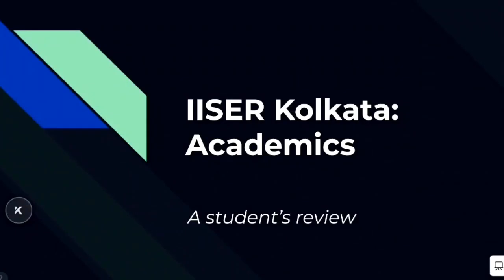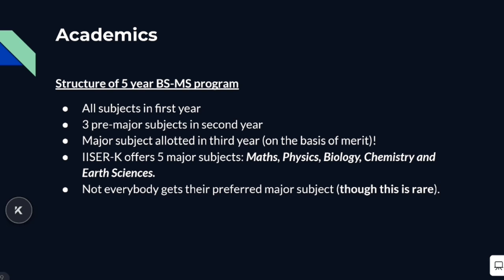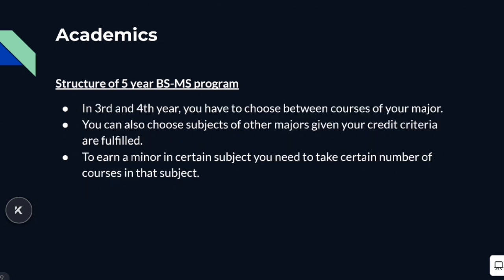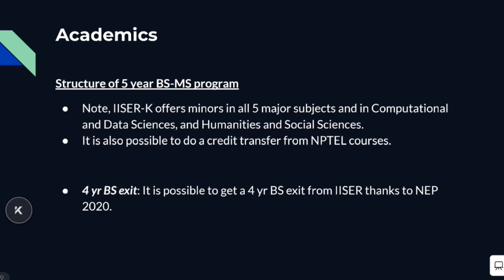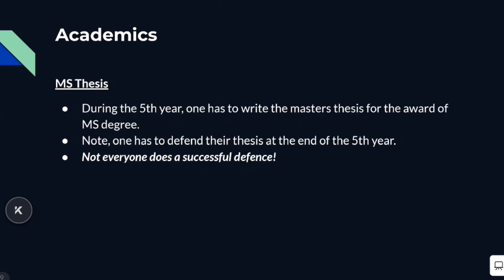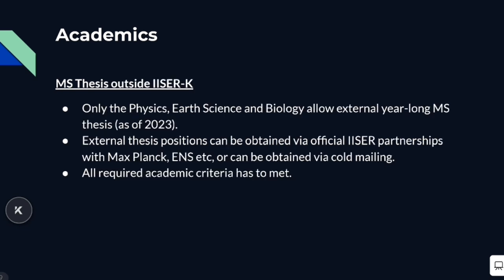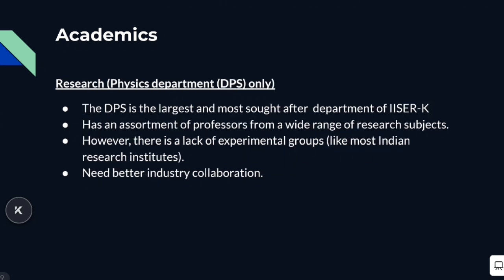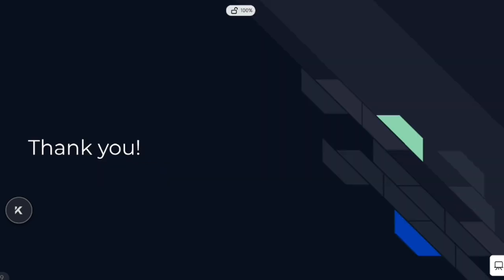Academics at IISER-K | A student's review of IISER-K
This video is a former student's review of the academics at IISER-K